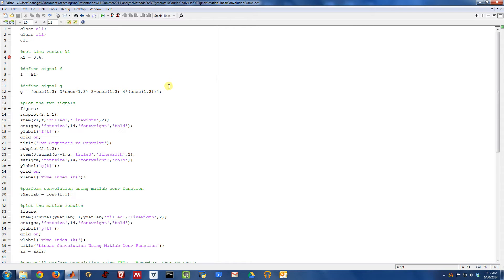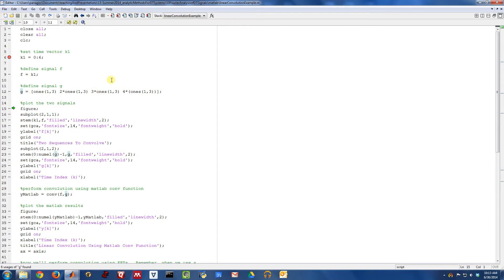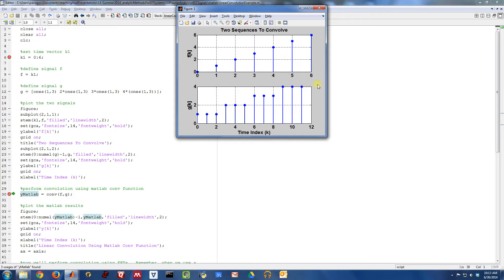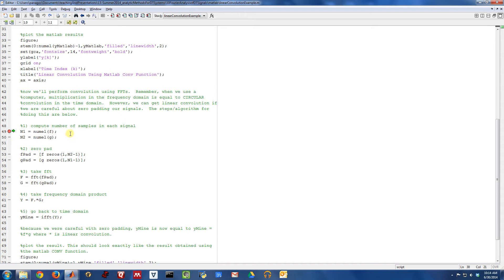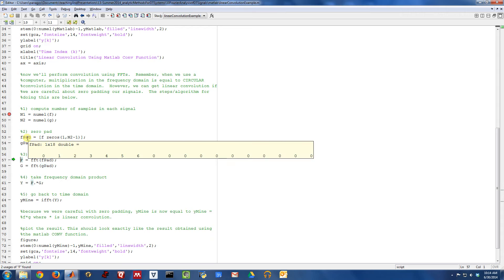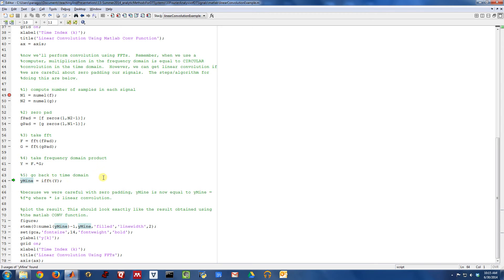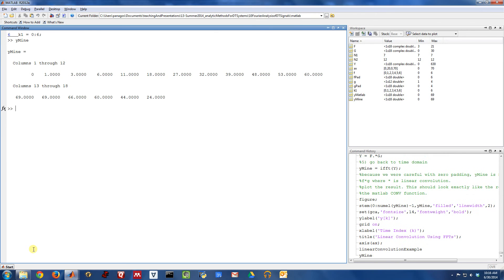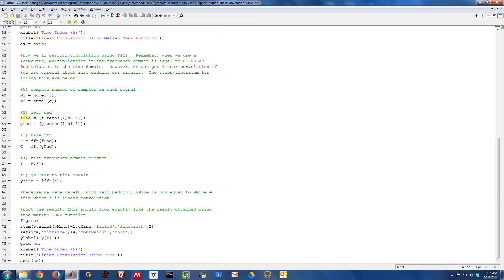The Fast Fourier Transform (FFT) - 06 - Linear Convolution With FFTs in Matlab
This video investigates the same linear convolution problem as presented in the previous video.  However, this video walks through the Matlab code used to perform linear convolution via FFTs and multiplication in the frequency domain.